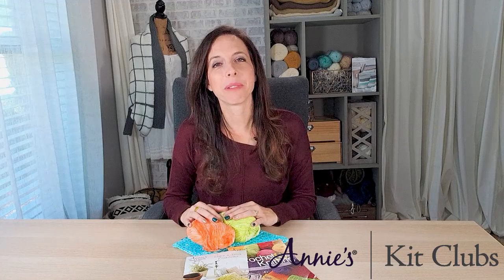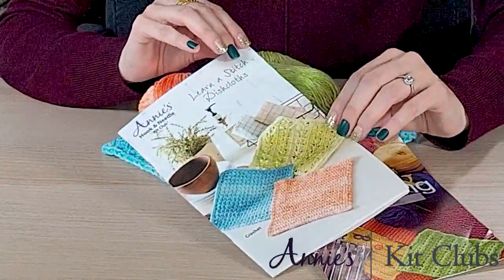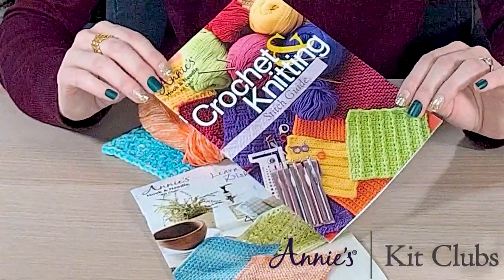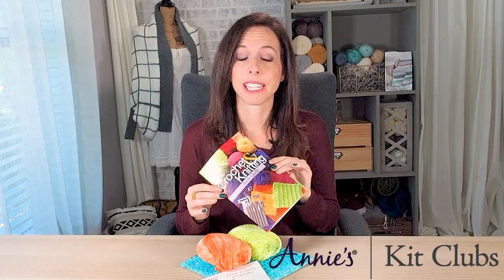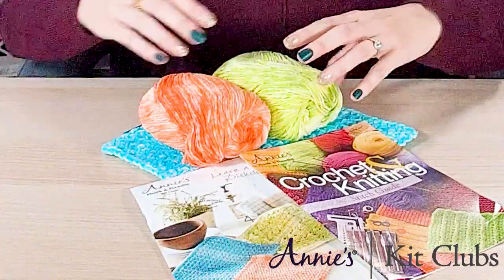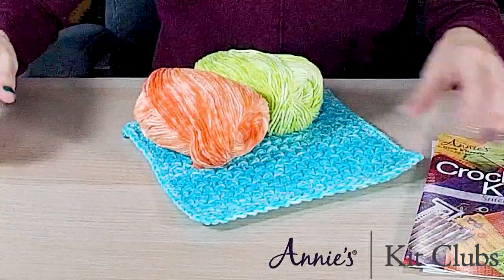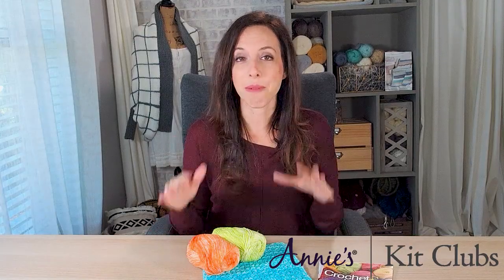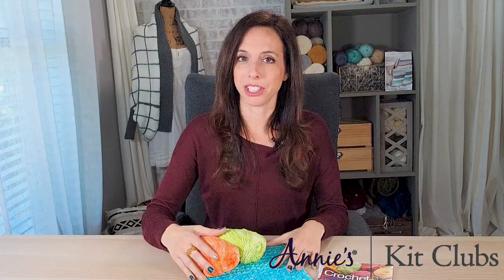Crochet Meditation | an Annie's Kit Club Tutorial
Join Briana Kepner from Briana K. Designs for a discussion on crochet meditation and working in the back loops. Briana provides an overview of Annie’s Hook & Needle Kit Club along with a stitch tutorial.

ANNIE'S HOOK & NEEDLE KIT CLUB. The Hook & Needle Club is a subscription to receive all the yarn and patterns to KNIT or CROCHET (you get both!) a new project each month. Whether you’re a beginning stitcher or advanced, you’ll have a monthly opportunity to hone your skills and create beautiful items you can keep or give to friends and family.

to see Annie’s wide variety of creative kit-of-the-month and subscription box clubs, including Hook & Needle Kit Club, Caring Crochet Kit Club, Crochet Afghan Block-of-the-Month Club, Creative Girls Club, Young Woodworkers Club, Creative Quilters Club, Holiday Fabric Club and more.